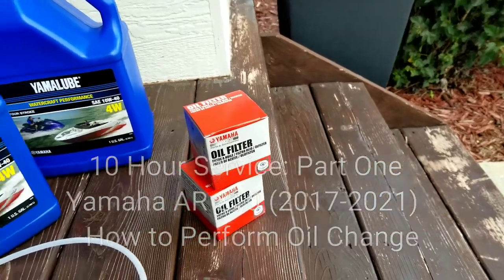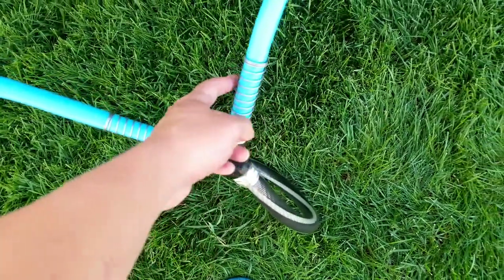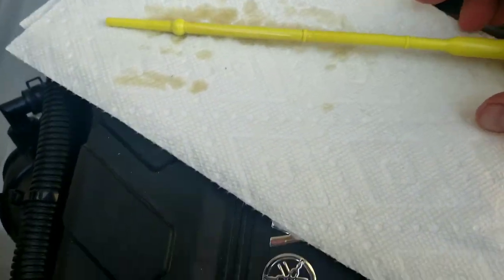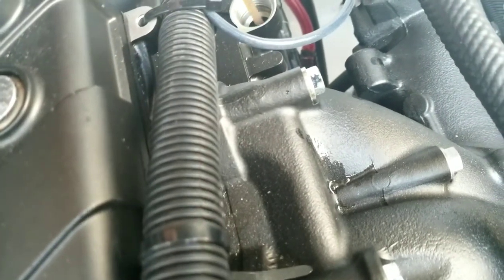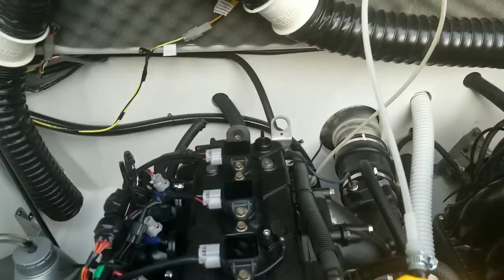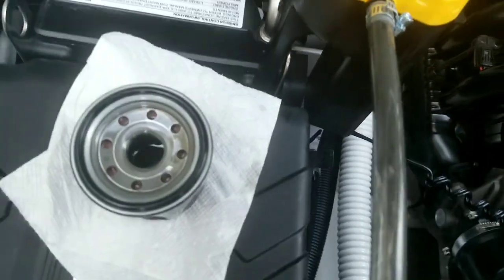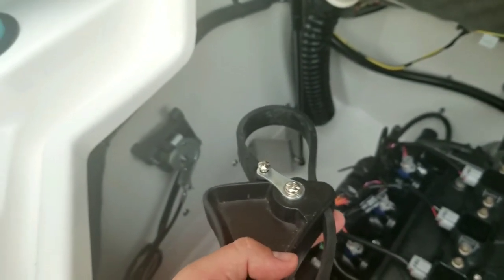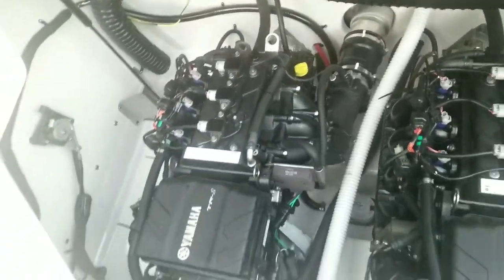Yamaha AR210 Hour Service Part 1: Oil Change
Learn how to perform the 10 Hour Service on your Yamaha AR210. Part 1 focuses on the most important aspect of this service; the oil change.

UPDATES:
1. Don’t buy the oil extractor pump I did, it broke after one year and leaked oil in my boat! Buy the manual hand pump that West Marine sells instead.
2. Tip: Take a point Phillips screwdriver and hammer and tap a hole into the top of the air filter you’re replacing. It helps the oil drain without being as messy.